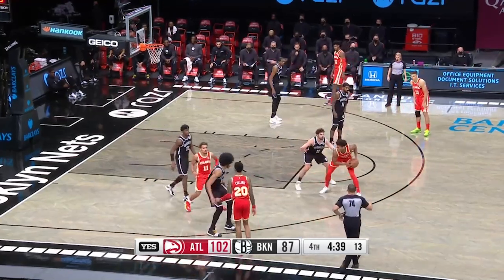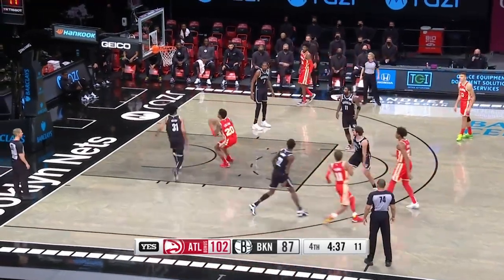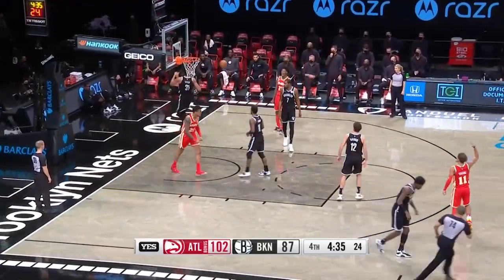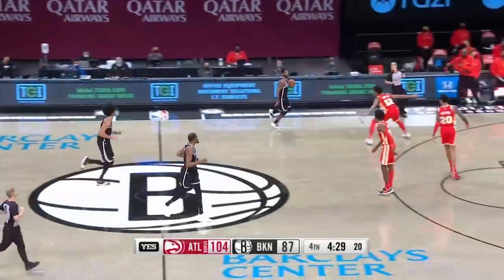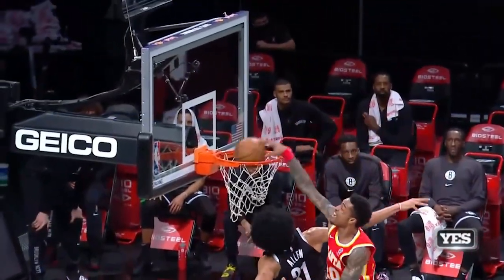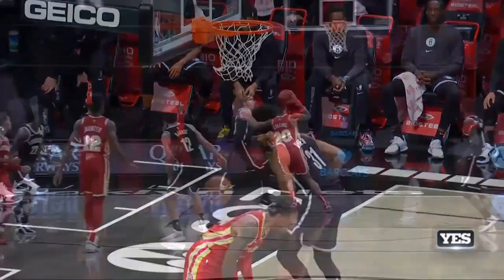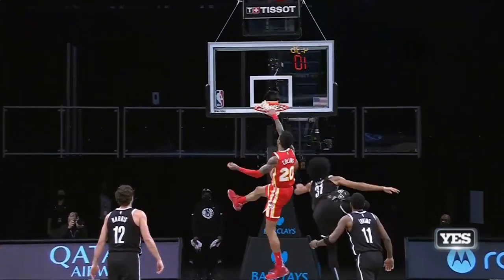John Collins drops the hammer on Jarrett Allen | dunk of the year contender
Follow my new media channel JOHN COLLINS THROWS IT DOWN ON JARRETT ALLEN